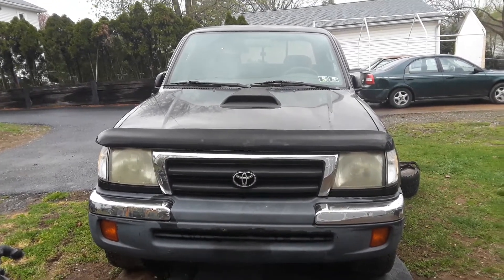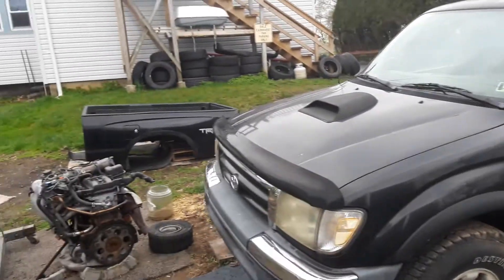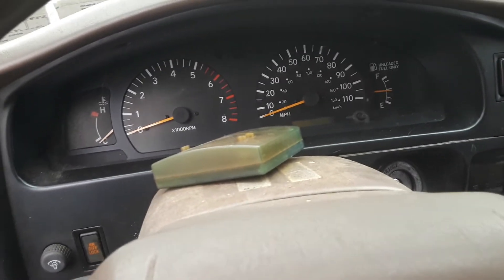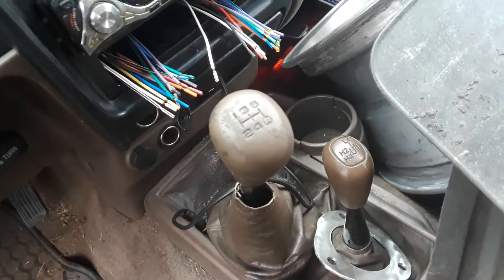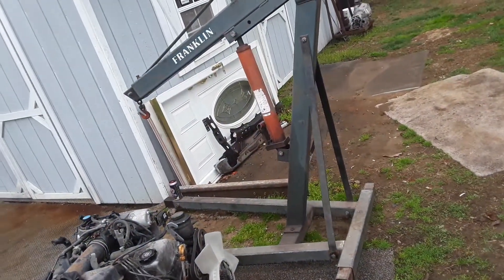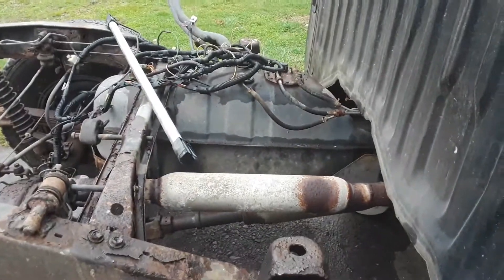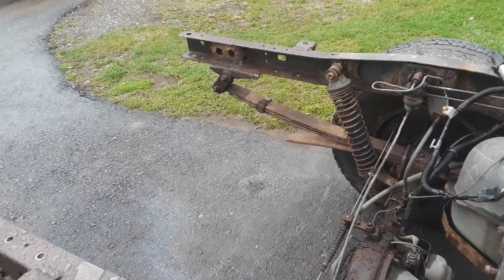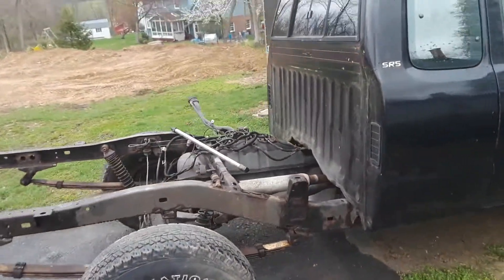1998 Toyota Tacoma OFF ROAD walk around .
A little walk around of my 1998 Toyota Tacoma off road have to do some rest repair and I'm planning on doing some other modifications should be a fun build!